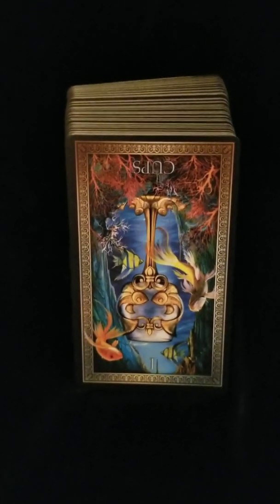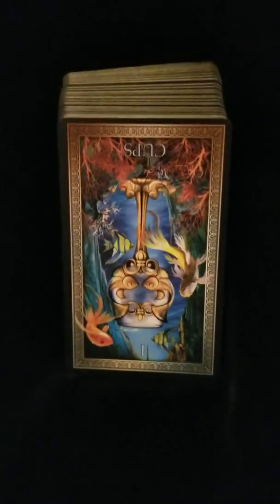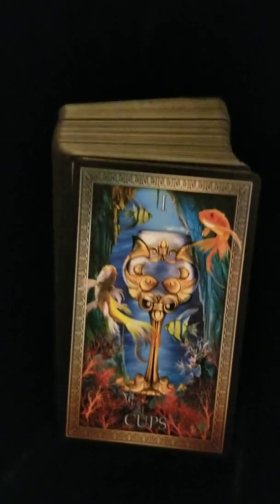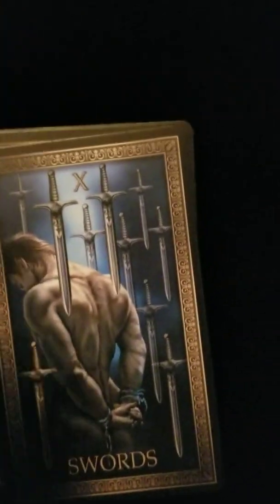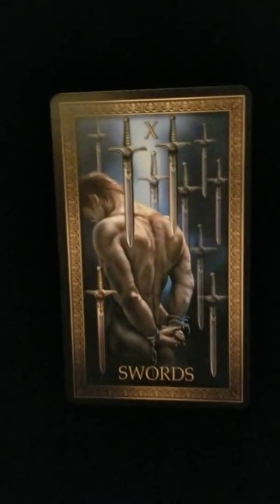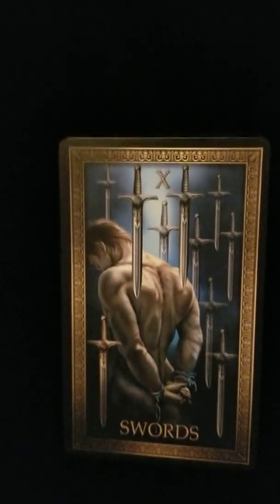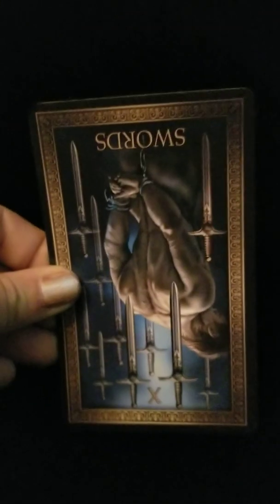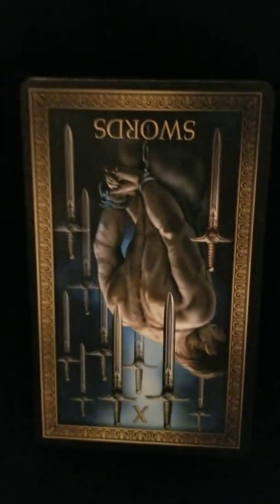How to do a1 card pull, yes/no tarot reading-TUTORIAL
A quick tutorial on how to do your own 1 card yes/no Tarot reading. This is extremely simple and a great way to start learning the tarot.